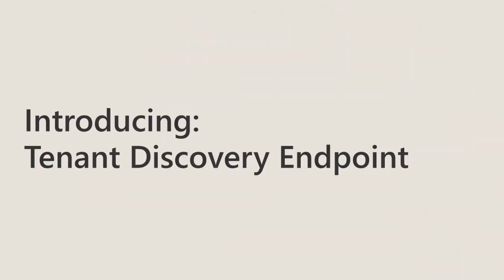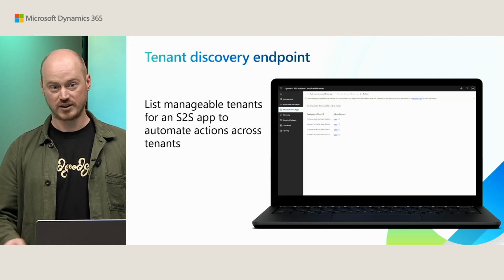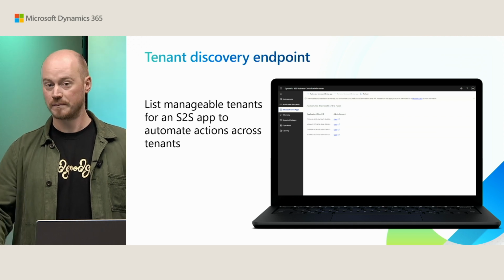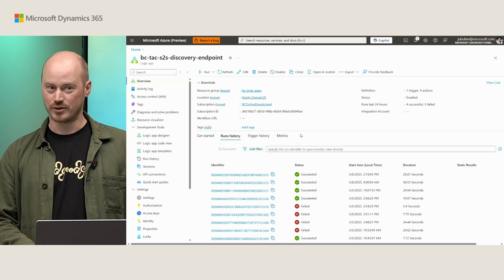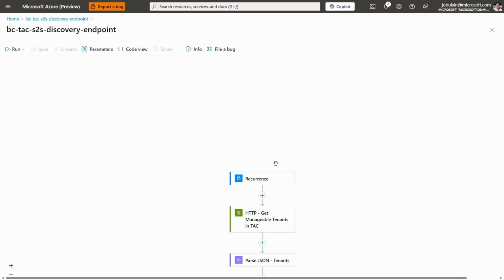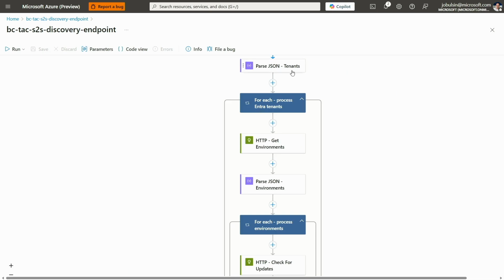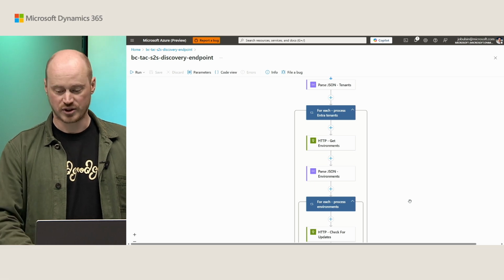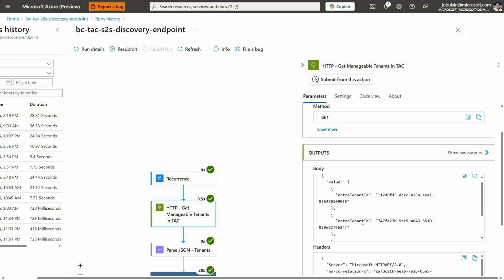Business Central 2025 Wave 1 - What's new: Tenant discovery endpoint